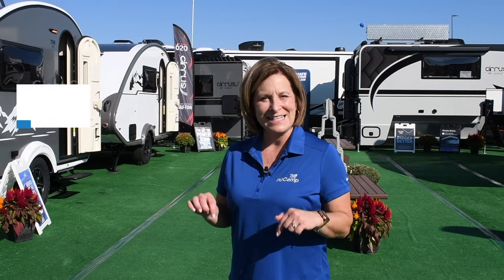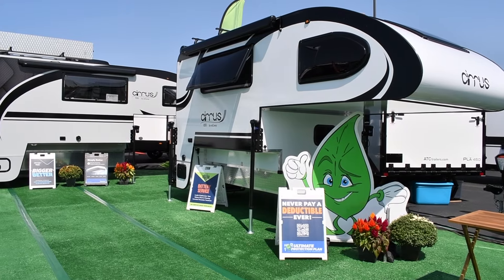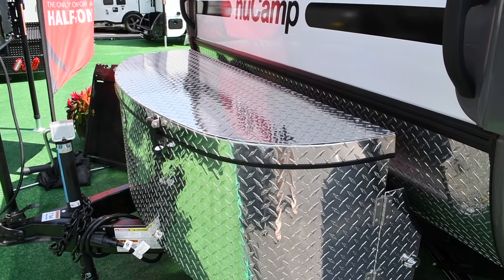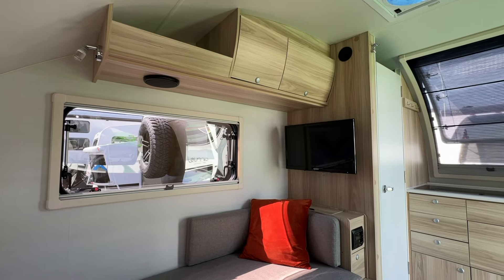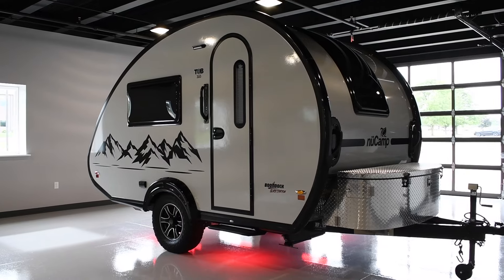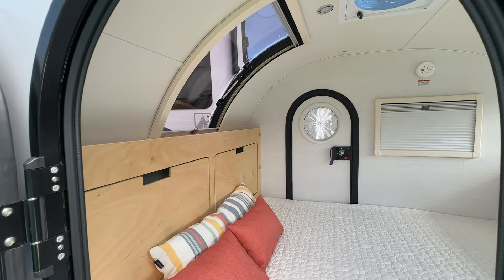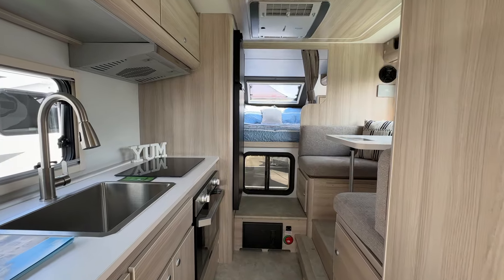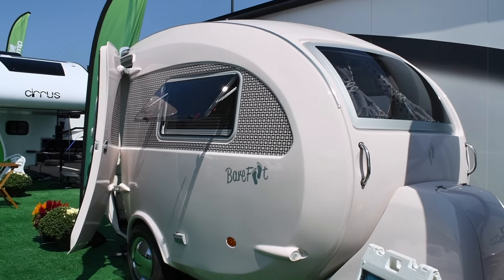Join Us for the 2024 Hershey RV Show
Come get a look at our 2025 model year lineup during America's Largest RV Show. Held every year at the Giant Center in Hershey, PA, the Hershey RV Show is your go-to show for all things RVing. We have nine of our models at the show this year, including teardrop trailers, truck campers, and the Barefoot.